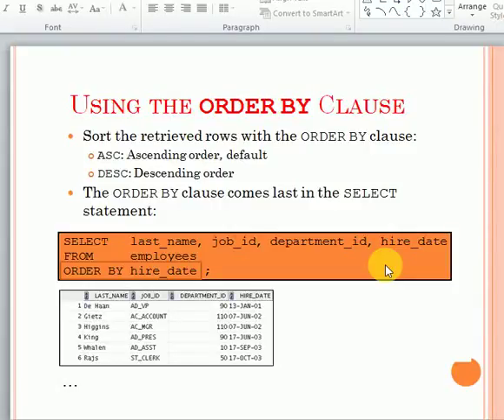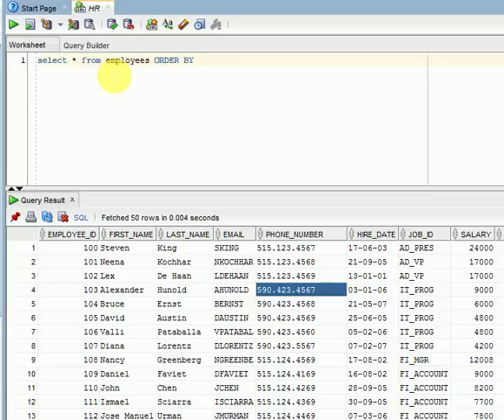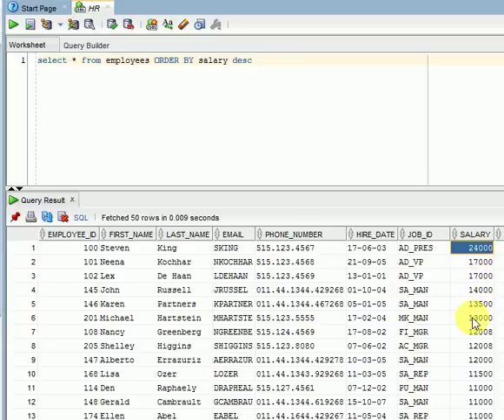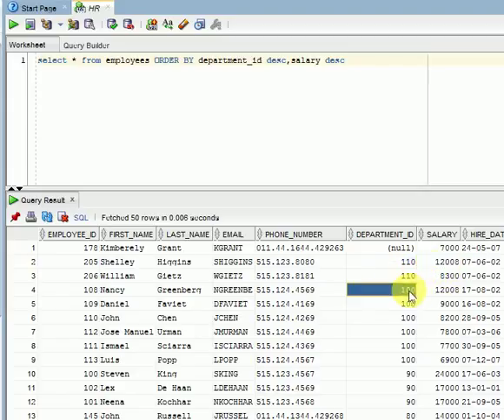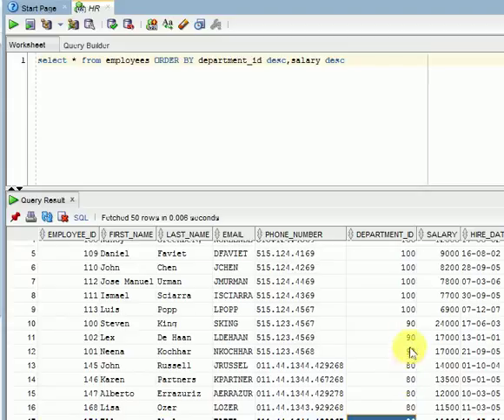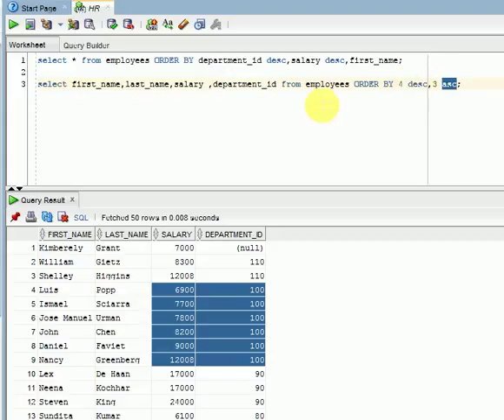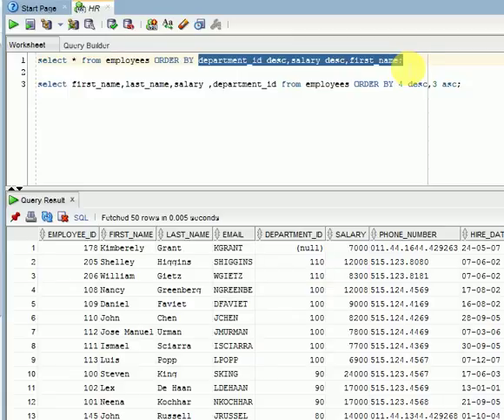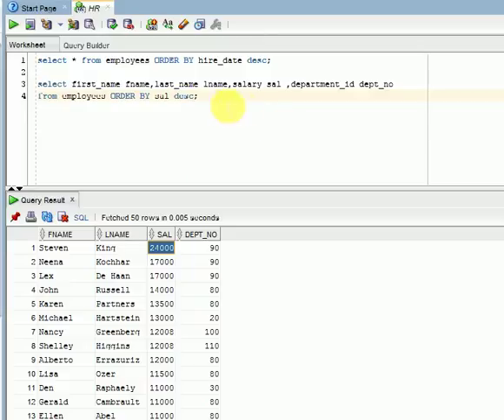SQL 12c Tutorial 6 : SQL ORDER BY Clause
SQL 12c tutorial for Beginners
SQL Tutorial
Oracle SQL 12c Tutorial